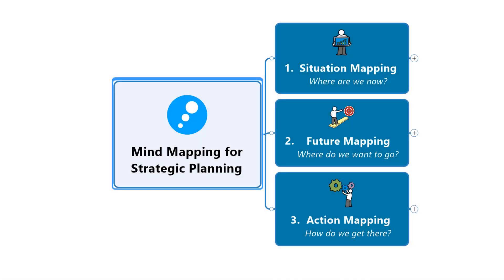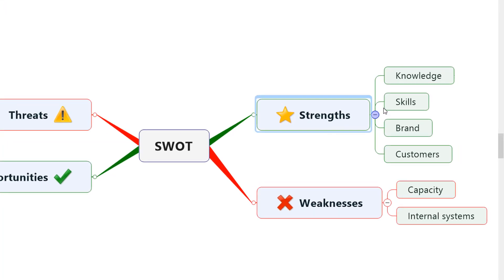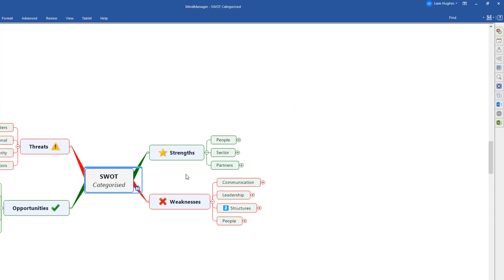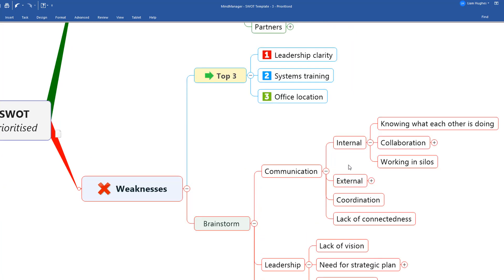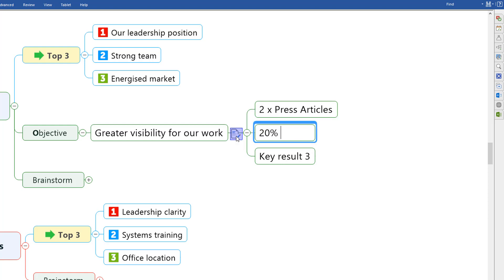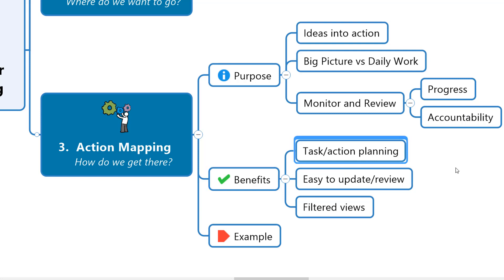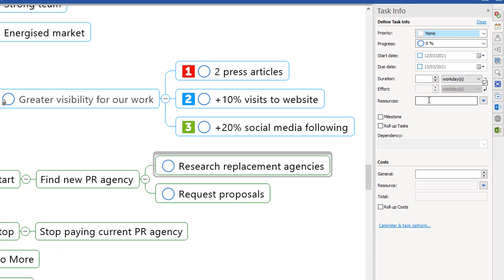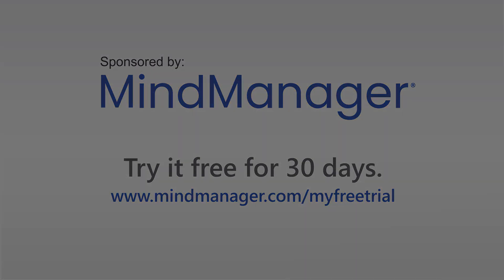Mind Mapping for Strategic Planning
See how mind mapping software can help you move through an entire end-to-end strategic planning process using a single visual document! Start with a broad, big picture brainstorm about your current strategic position, before zoning in on the priority areas for attention. Next, use the mind map to help you clearly state your future goals, and measures of success. One you know what you're aiming for, you can start to define specific actions within the same mind map, and use powerful task management functions to assign tasks to team members, define due dates, and monitor progress.